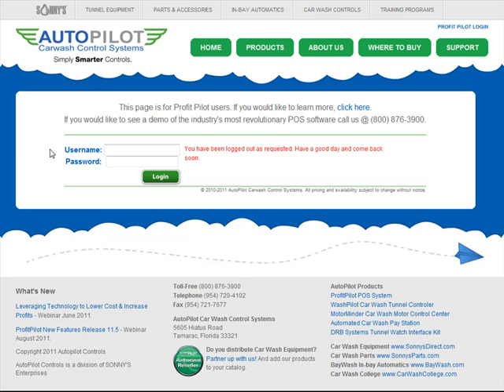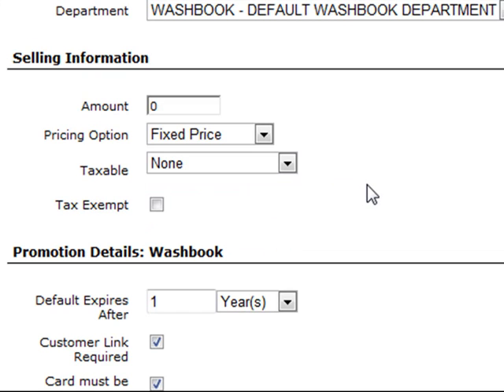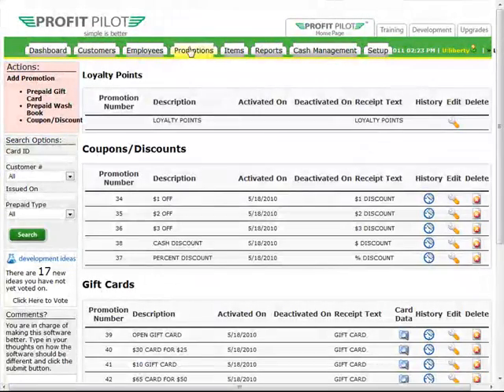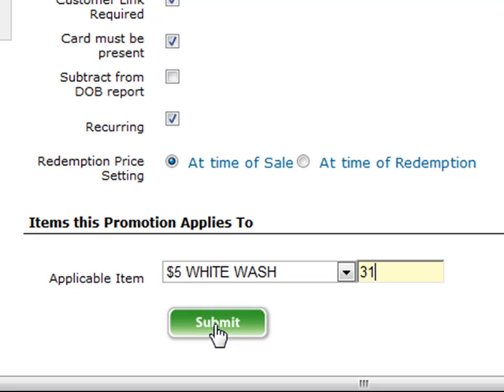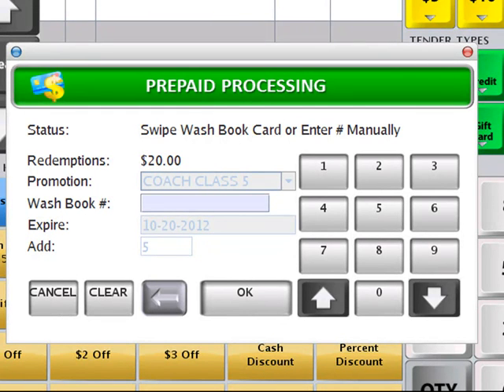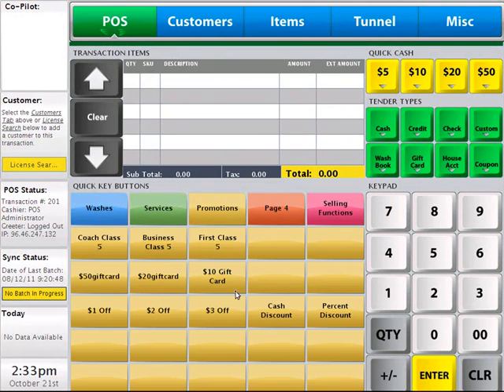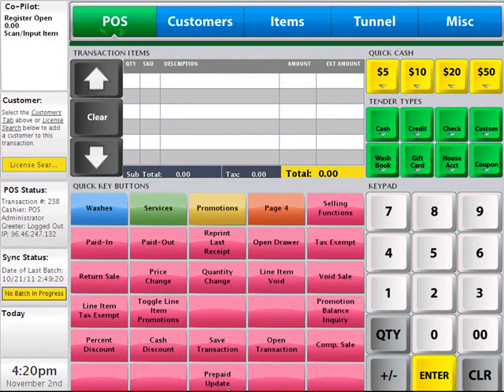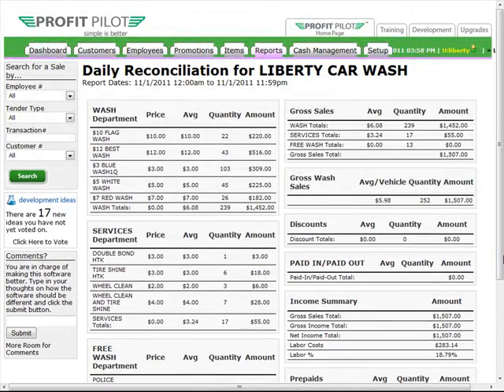ProfitPilot Training -- 09 Creating and Managing Wash Books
Creating and managing Wash Books with the Profit Pilot Car Wash POS System